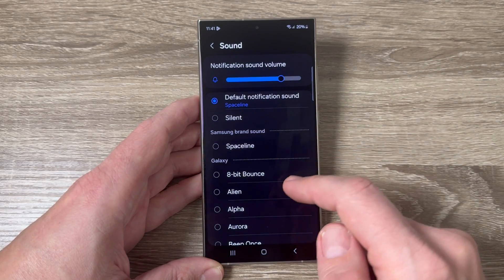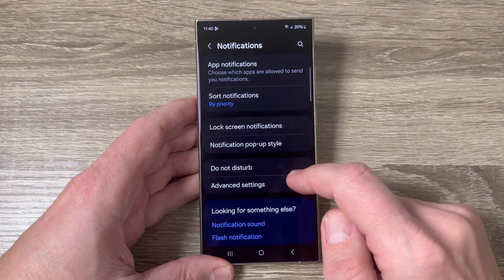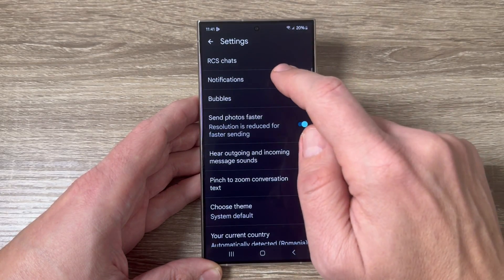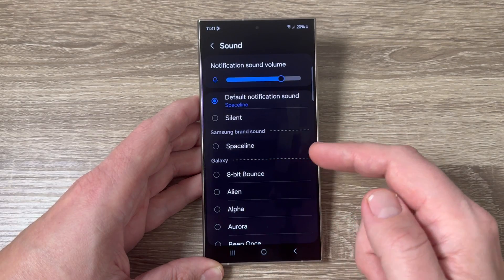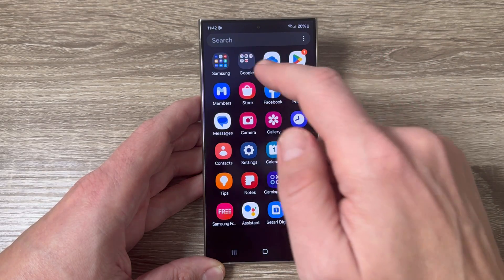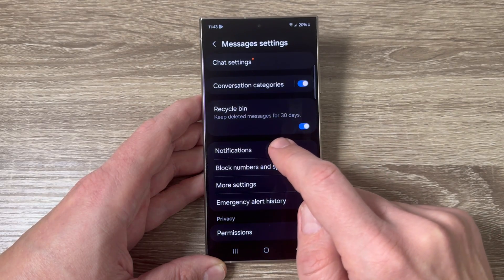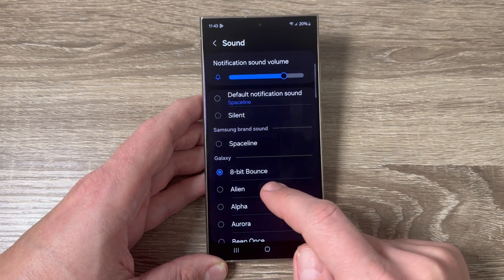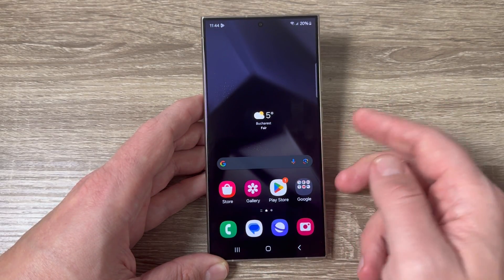How to Change the NOTIFICATION SOUND for SMS Messages on Samsung Galaxy S24 Series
In this video I'll show you how to change the notification sound for SMS messages on Samsung Galaxy S24, S24 Plus & ULTRA (2023) with Android 14.